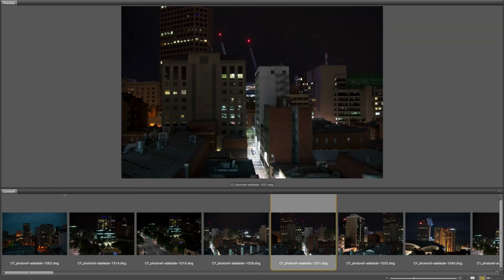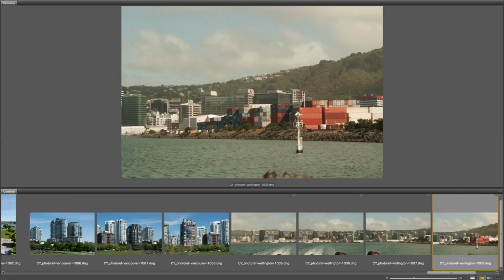CY1-H101_DMP Shot Brief